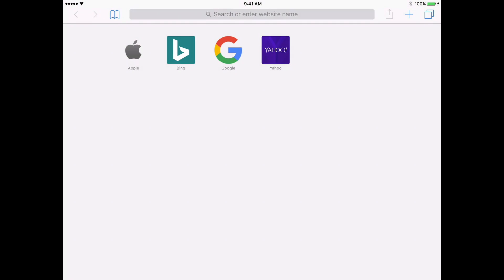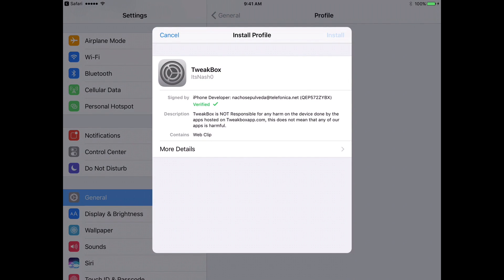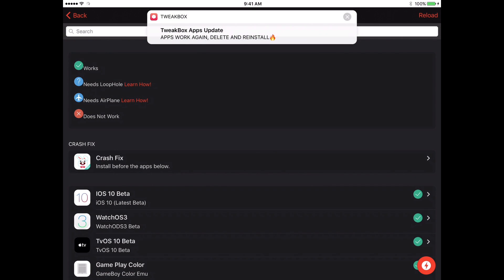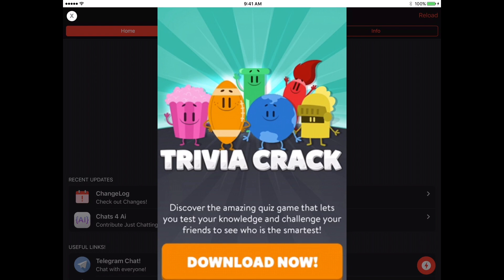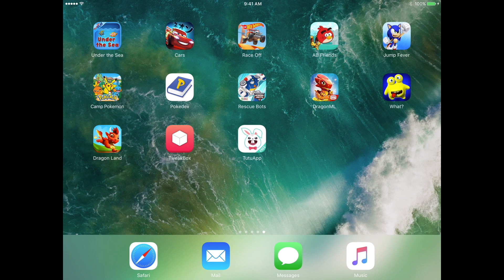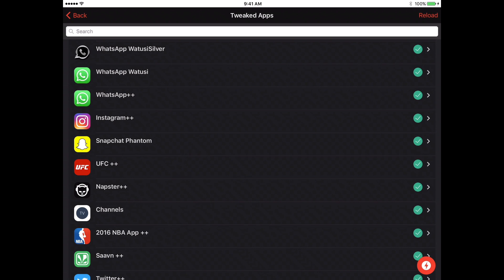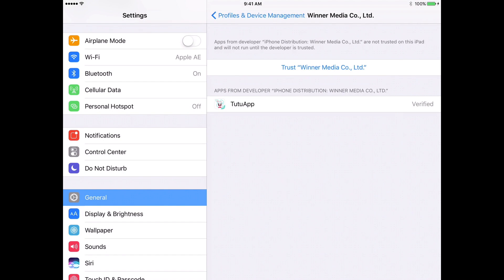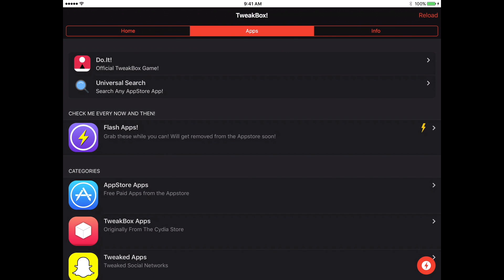Tweakbox Install (No Jailbreak) Tons of Features Free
This video shows how to get Tweakbox App onto the iPhone, iPad, and iPod without Jailbreak.

Teakboxapp.com